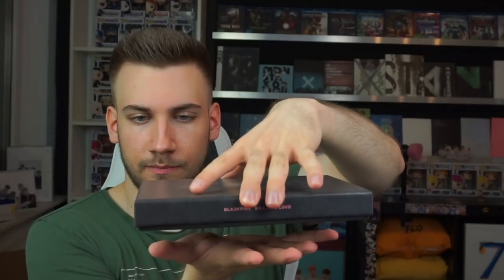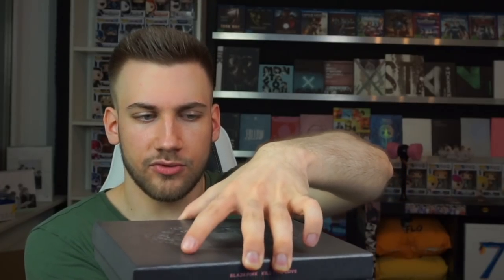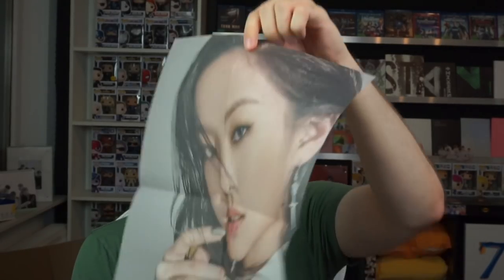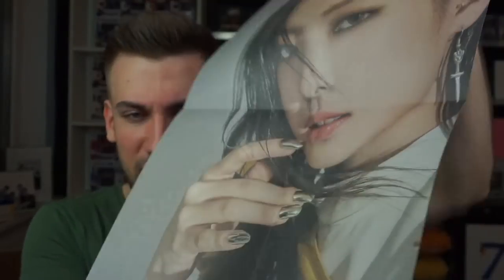BLACKPINK - KILL THIS LOVE BLACK VERSION UNBOXING!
►Send me letters  (are unpacked oncam)
Flo M.
Postfach 11 61
25442 Quickborn
Germany

► 📦 Send me packages (are unpacked oncam)
Flo M.
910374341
Packstation 117
25451 Quickborn
Germany